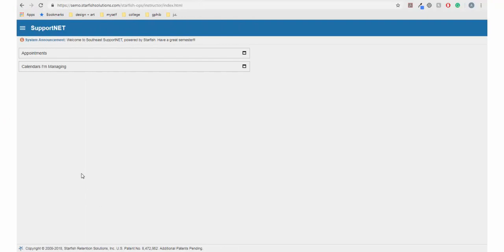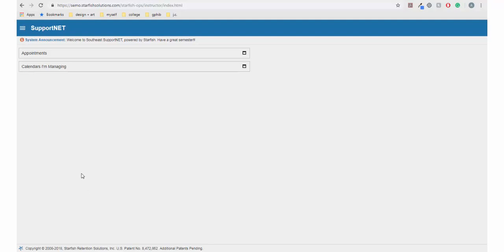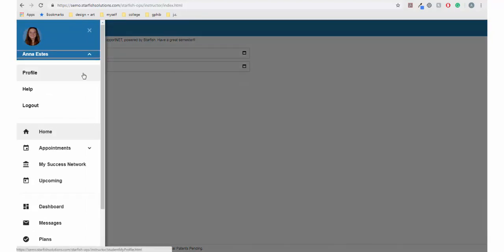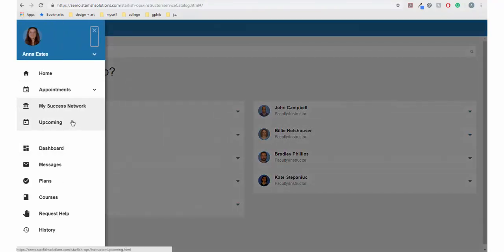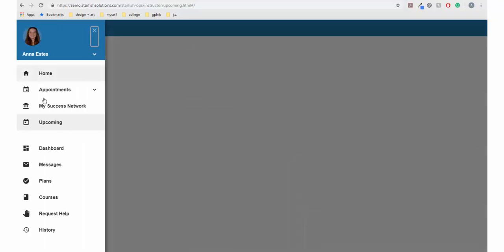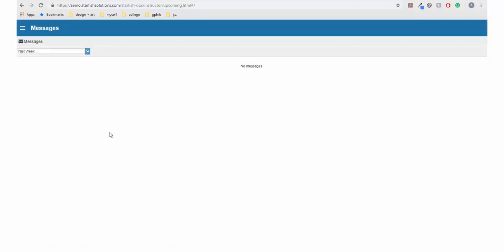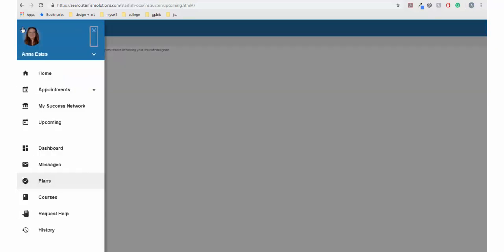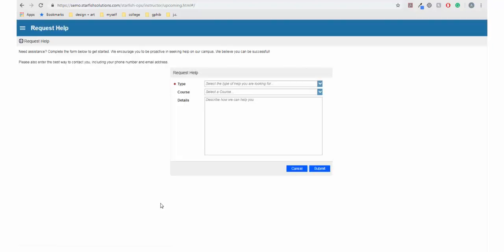Navigation In SupportNet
Educational tutorial created for the purpose of explaining navigation in SupportNet. Produced by Southeast Online.